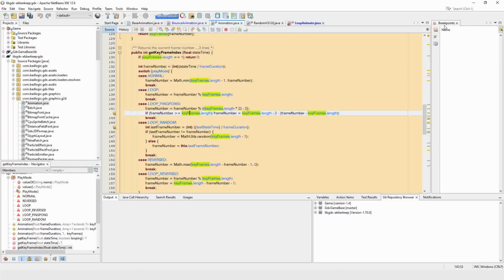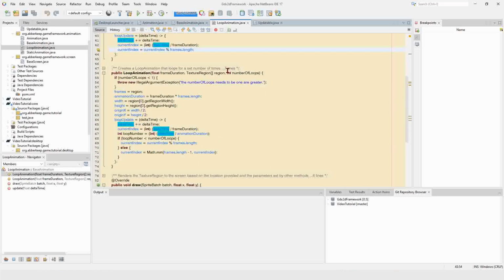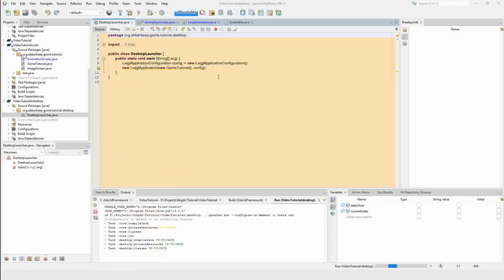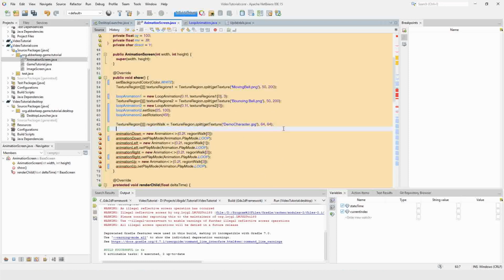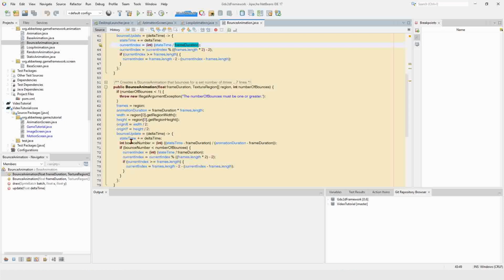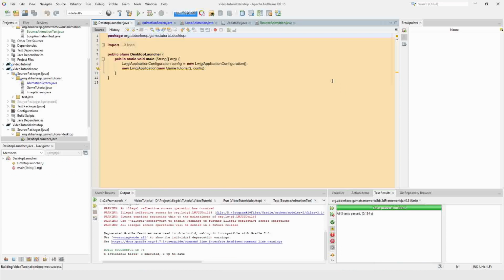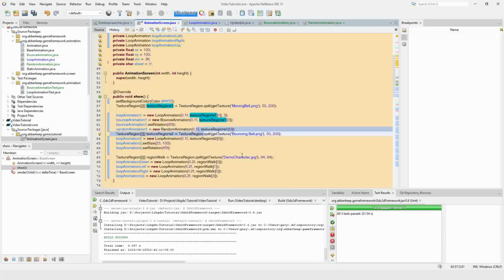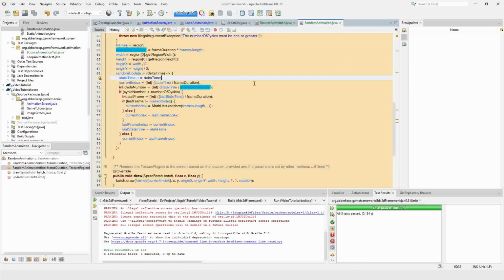5: LibGdx Animated Images - Extending the Animation Framework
In this video I expand out Animation Framework by adding support for animated images, designed to work seamlessly within our 2D LibGdx game framework.
You'll see how to:
 - Encapsulate Animation sequences
 - Organize and mange the types of Animations for easier reuse and control in your projects
Source Code Available: